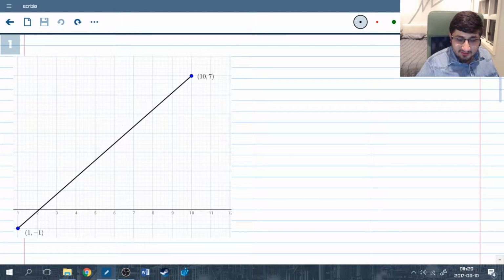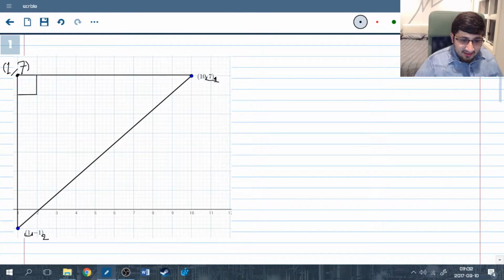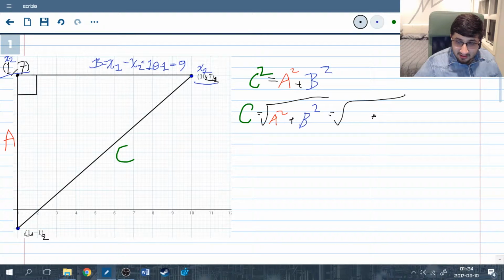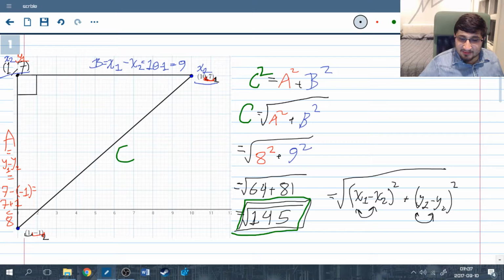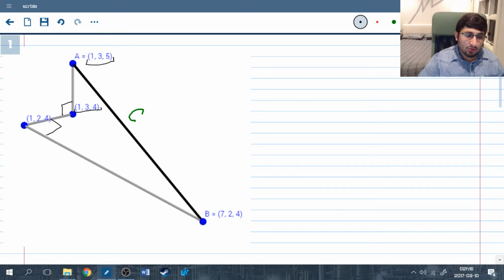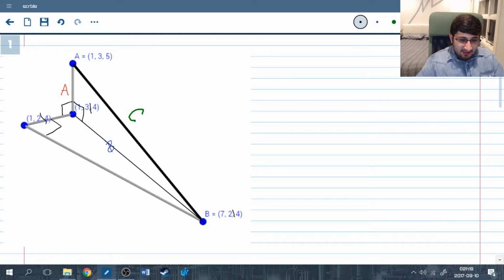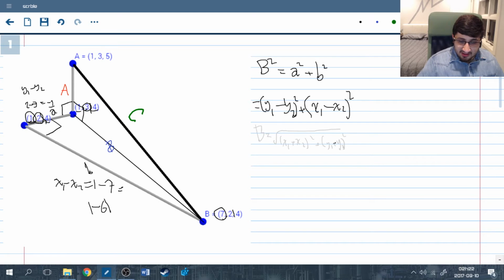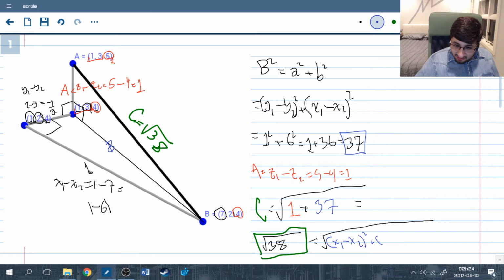The Distance Formula Between Two Points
Welcome back YouTube! Dynamo MK, aka Moäz Kassar, here once again! For today's video, we will take a look at how to find the distance between points, with examples from 2-dimensional and 3-dimensional space. We also conclude with a general formula that can be used to find points not only in 2-dimensional and 3-dimensional scenarios, but with n-dimensional scenarios where n can be literally any positive integer.
More importantly, if you did not, then please let me know how I can improve my content.